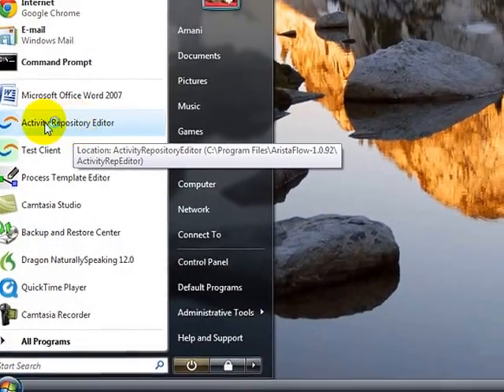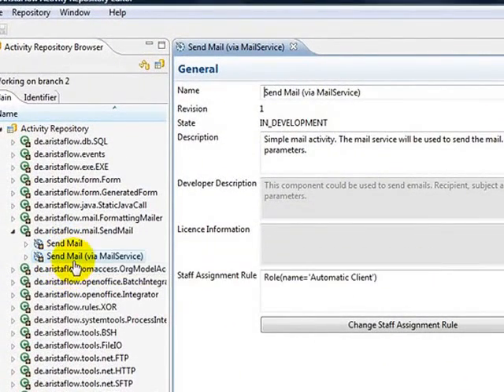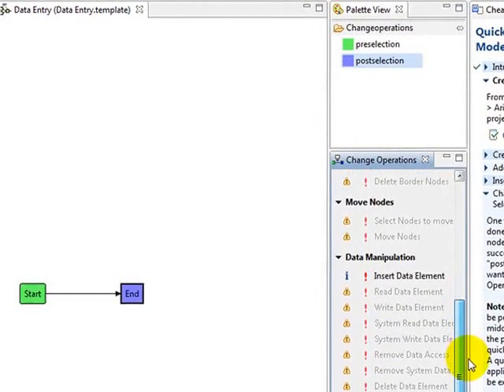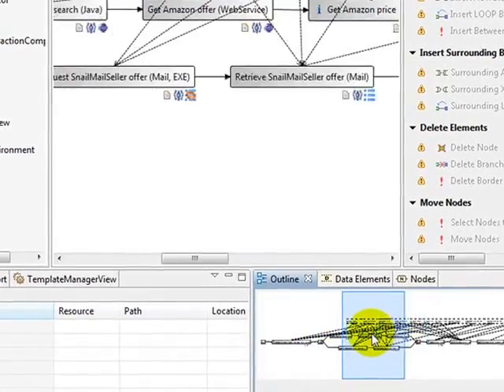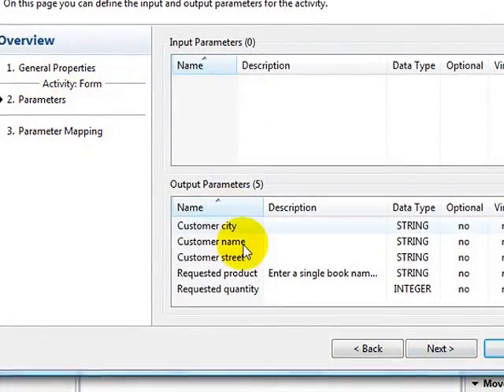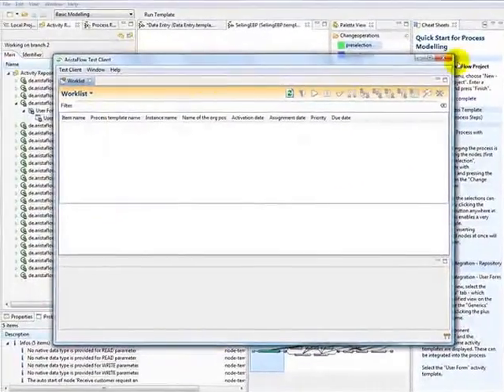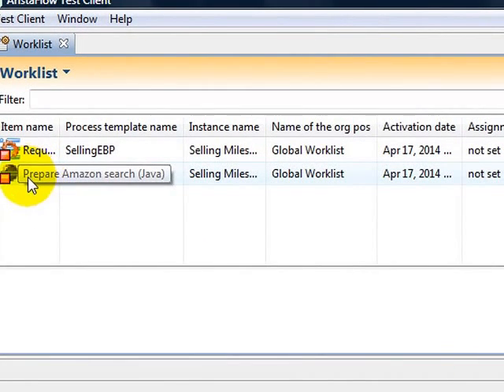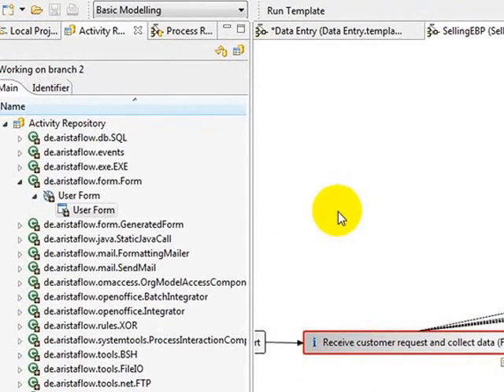AristaFlow Dev 01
The first steps that Vic has taken to understand AristaFlow workflow implementation